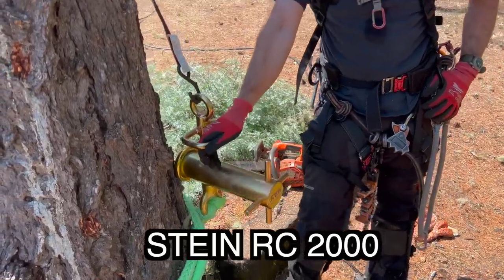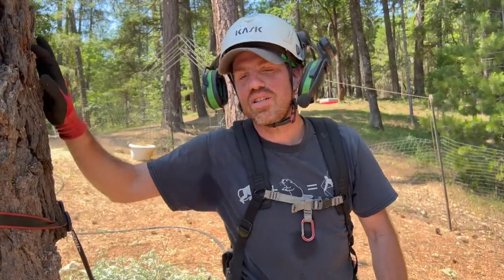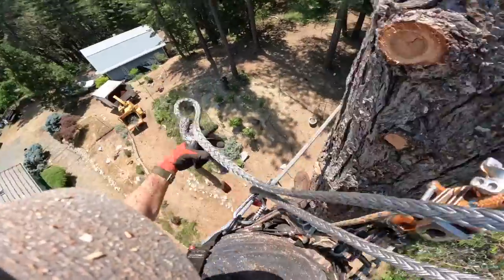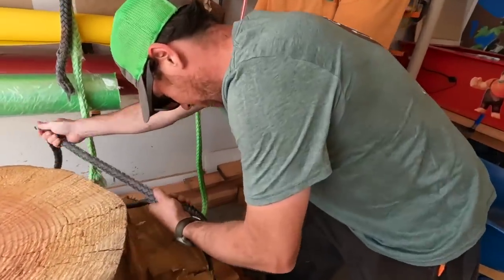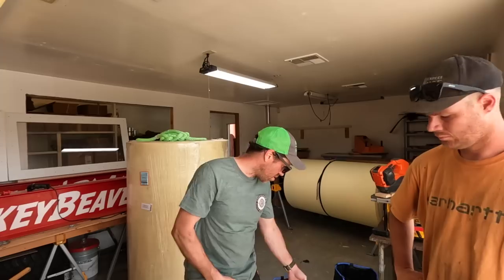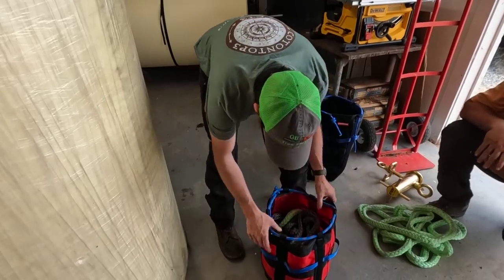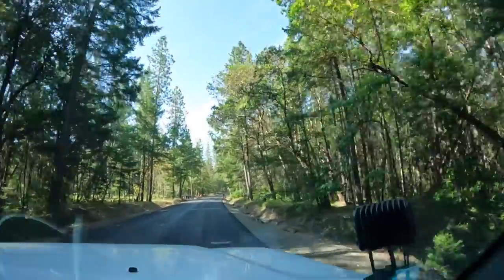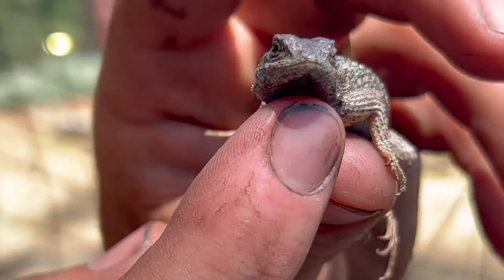Rigging Gear for Big Wood